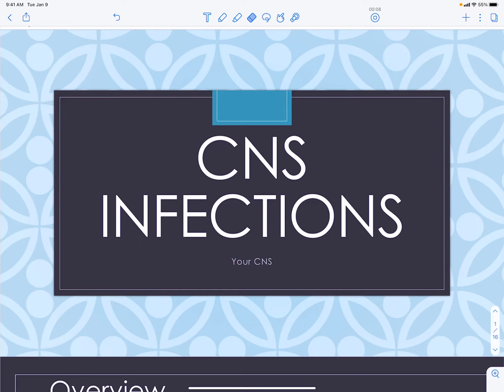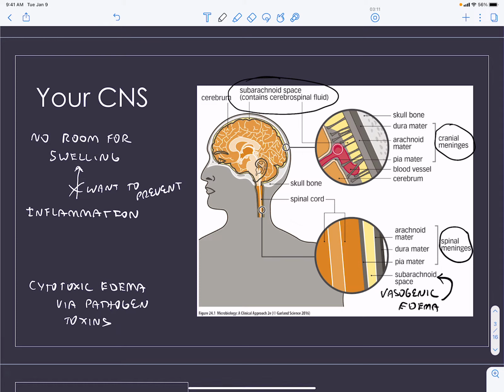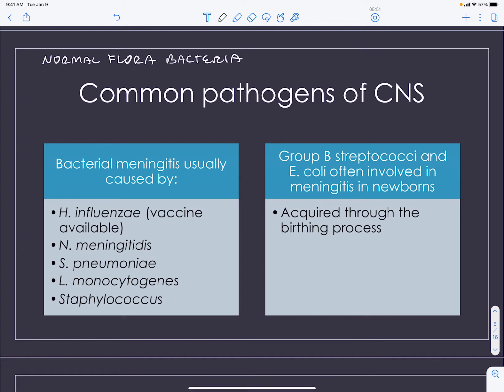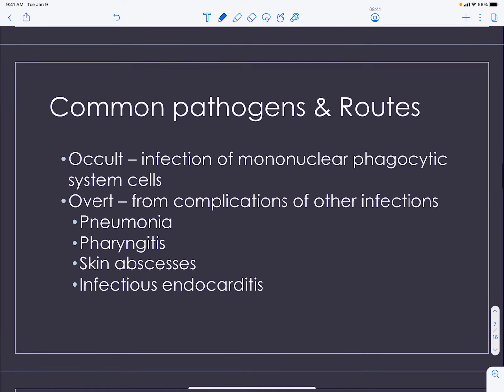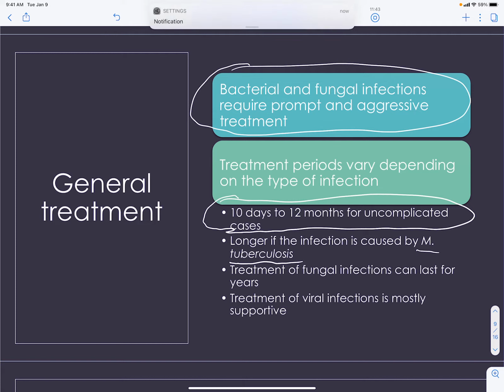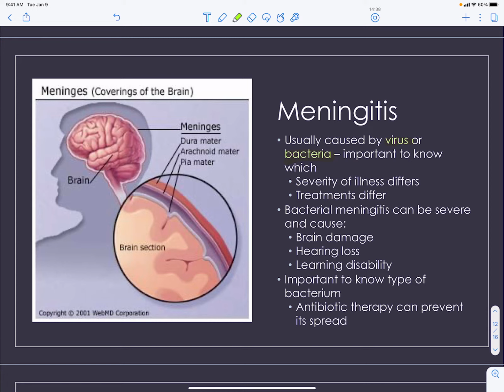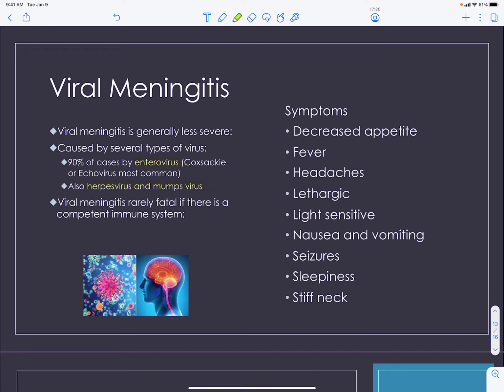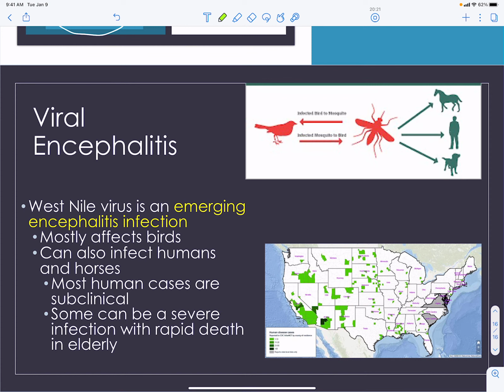Central Nervous System infections